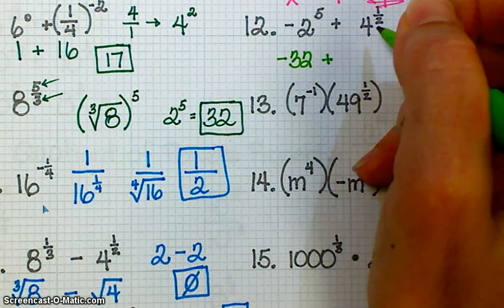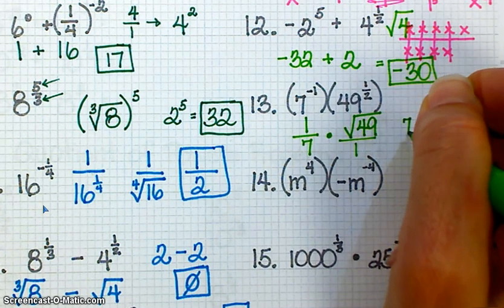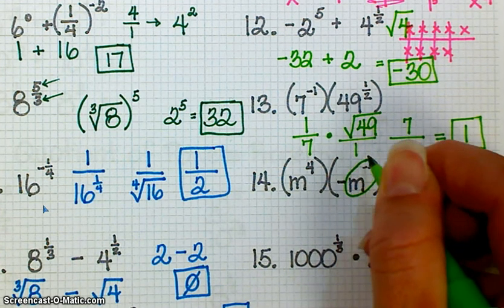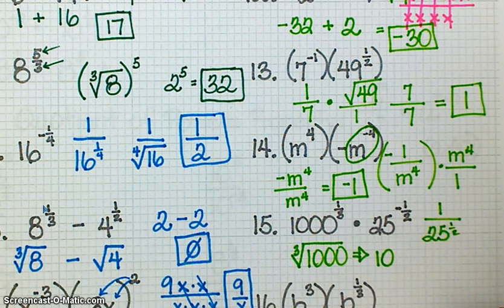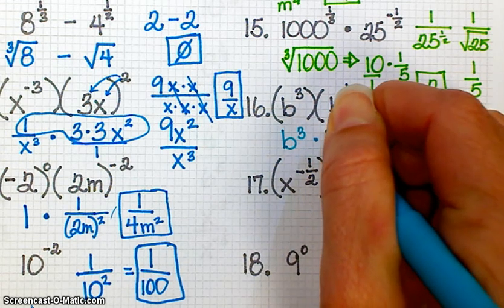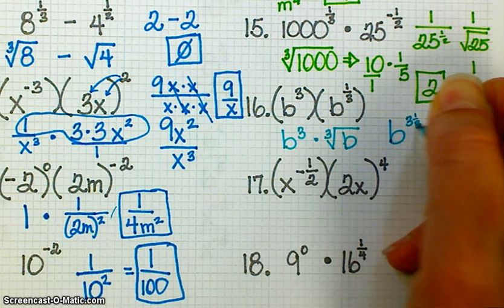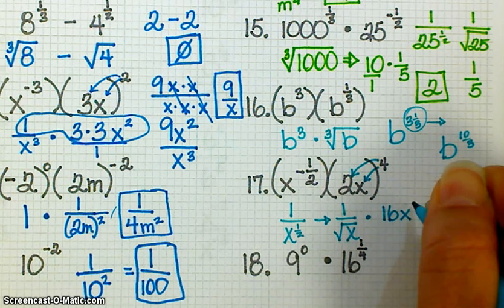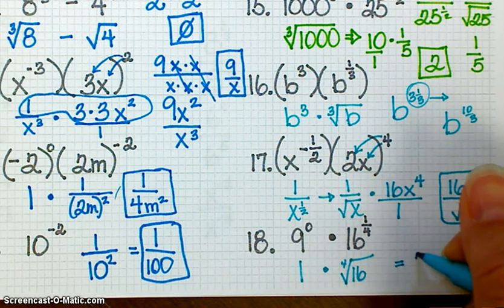Algebra Module 11 SB 4 part 2